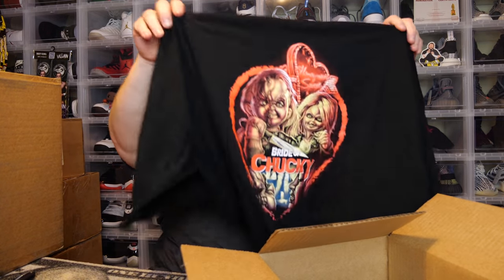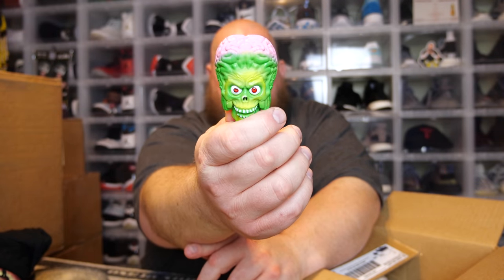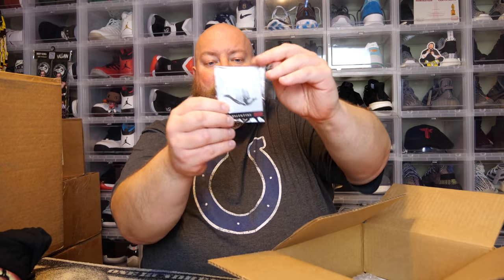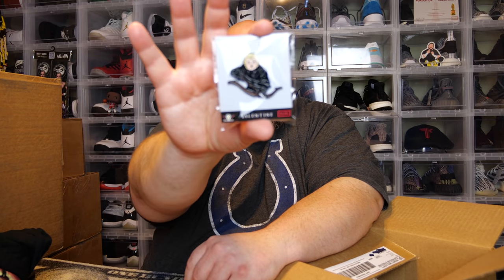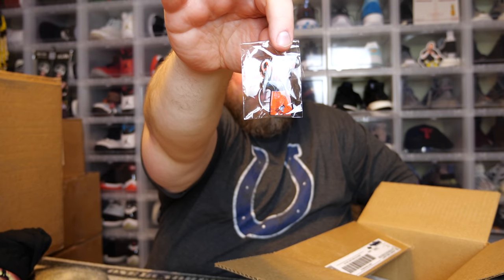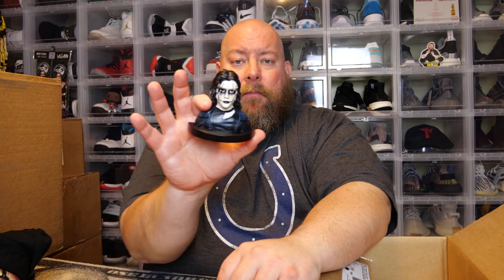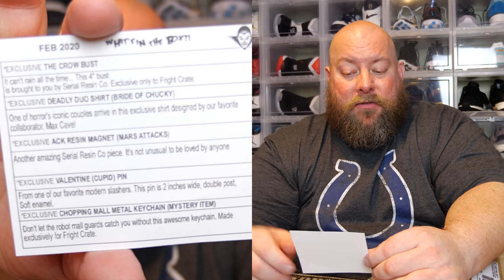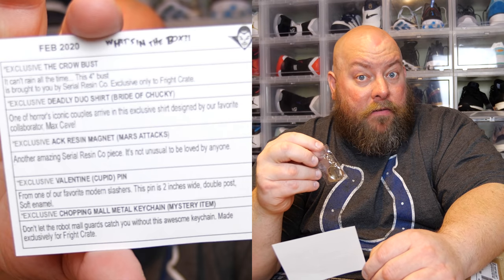Opening the February 2021 Fright Crate Mystery HORROR Box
My eBay Store

Clint Miller
484 E. Carmel Dr. 127

Whatnot is the #1 FREE app to safely buy & sell Funko Pops & other collectibles!
LIVE auctions on the Whatnot App EVERYDAY!

Have you ever wanted to buy and sell on the Stock Market?  Join Robin Hood Today!